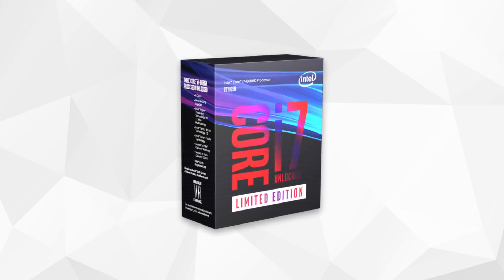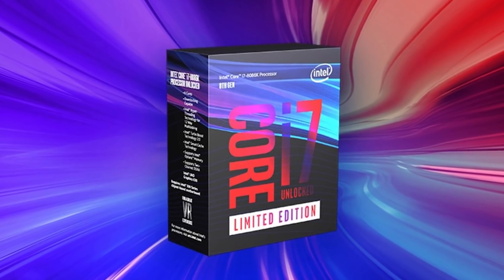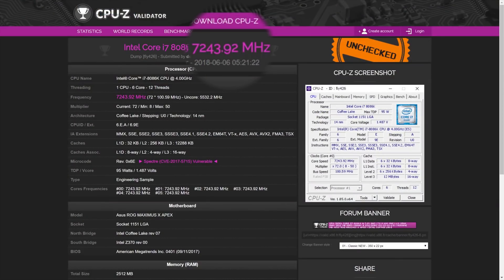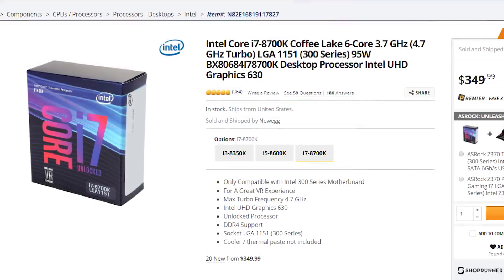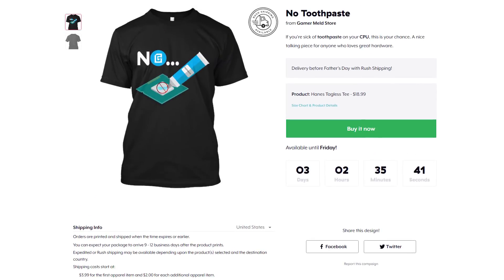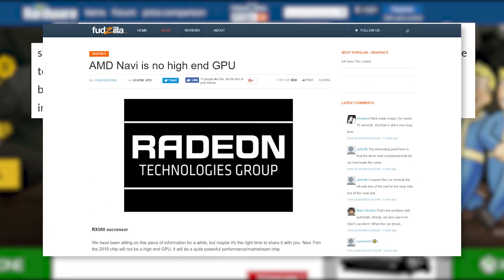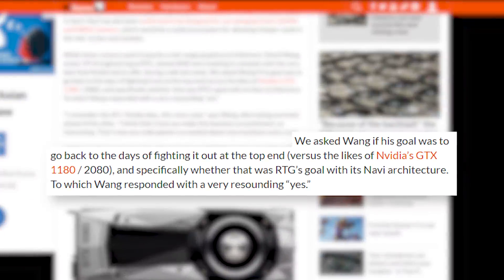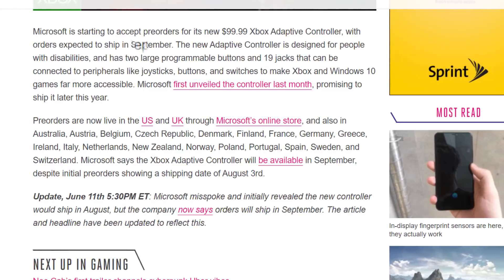Intel’s i7 8086k OCed to 7.24GHz, Navi Is RX 680?!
Intel's new anniversary edition, i7 8086k was overclocked to 7.24GHz, new information on Navi and Microsoft's new Adaptive Controller.